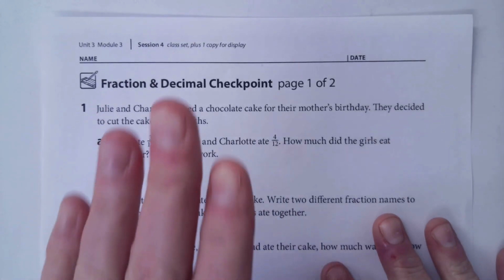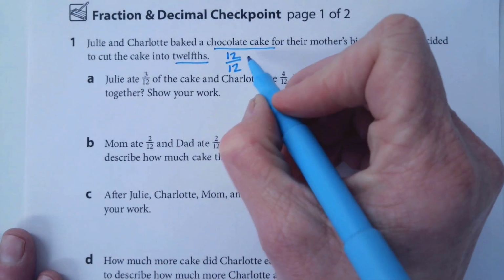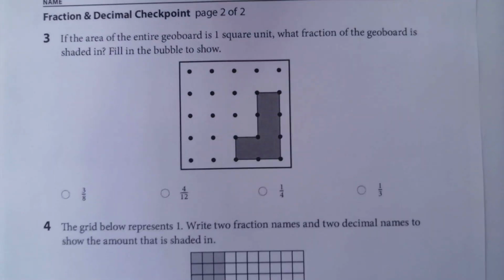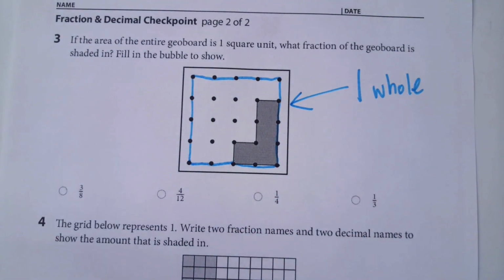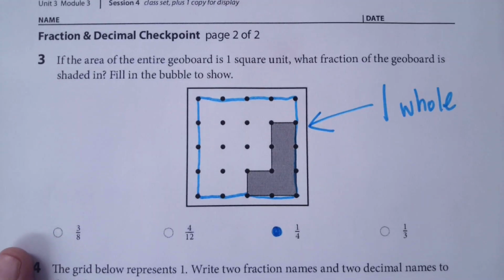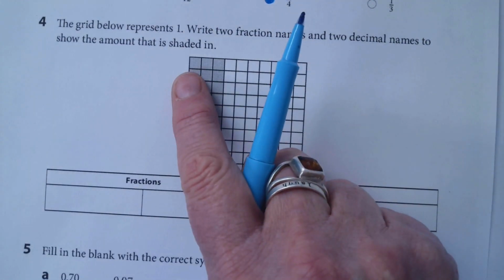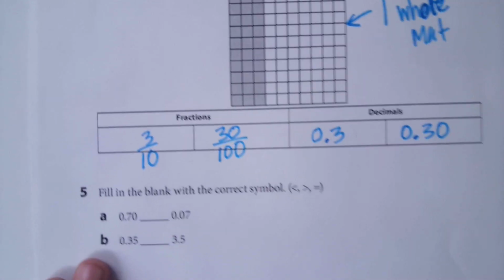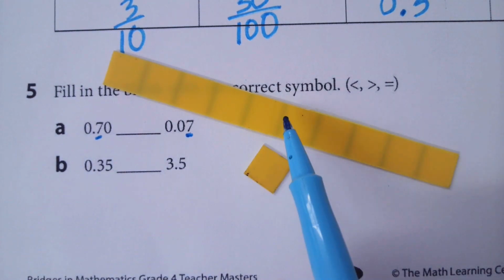Fraction & Decimal Checkpoint, 4th Homework HELP